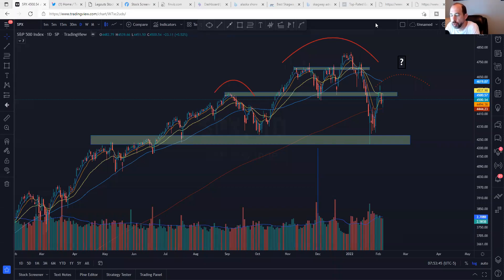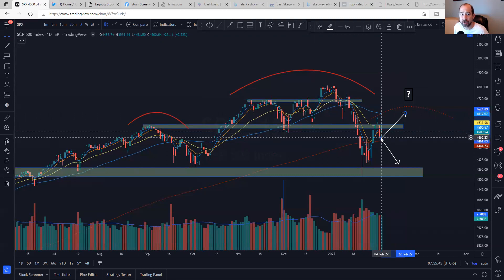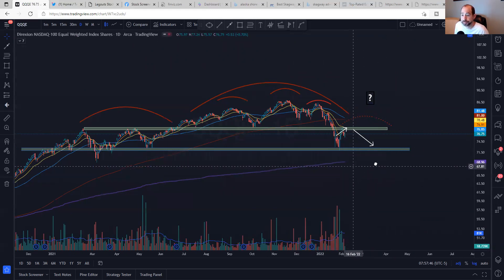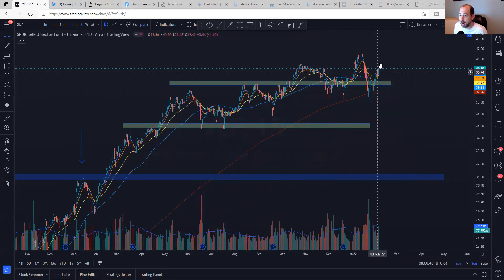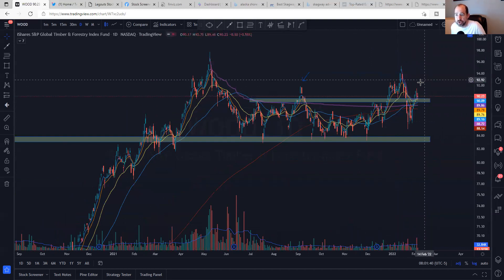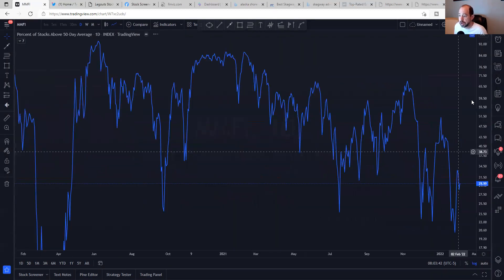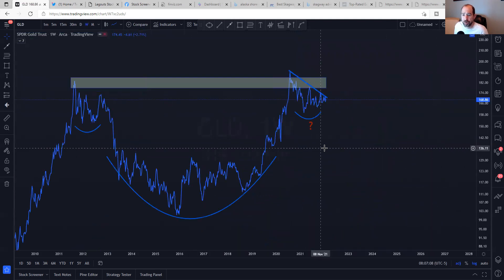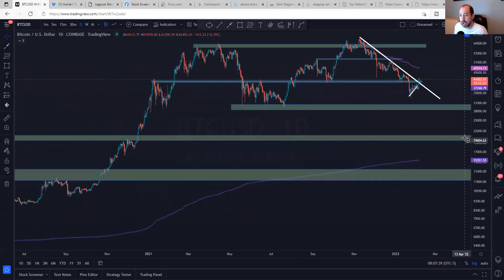State Of The Market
State of the Market Video where I go over $SPX $RSP $QQQ $IWM $SMH $XLF $WOOD $PCCE $IEI / $HYG $VIX $VALUG $GLD $BTC and try to read the message the market is telling me.

The market is complex, I try to use intermarket analysis to look under the hood of the market and look at the message it is telling us.

This video is for informational and educational purposes only. These are not recommendations to buy, hold, or sell any stock or security. The presenters may hold positions in some of the equities mentioned, know your time frame and risk tolerance.